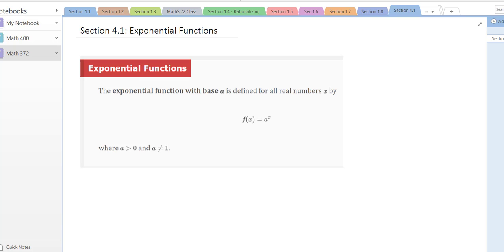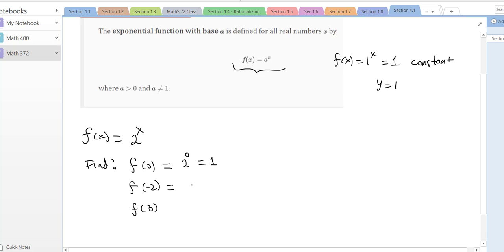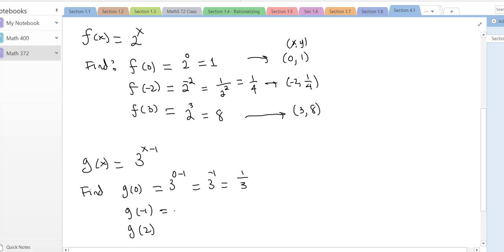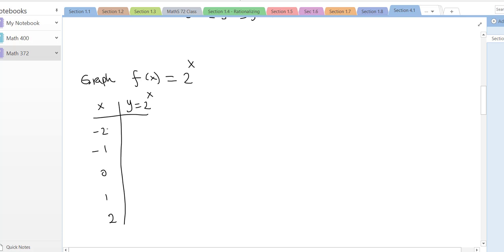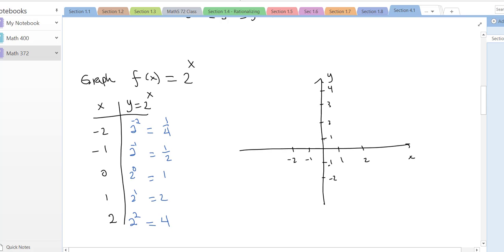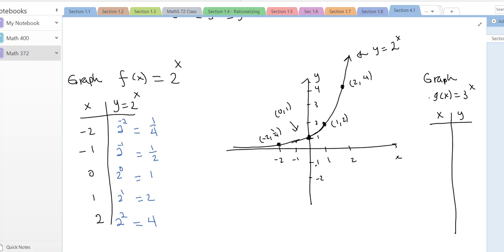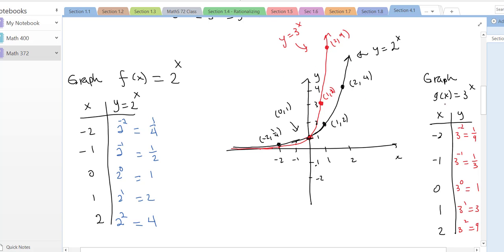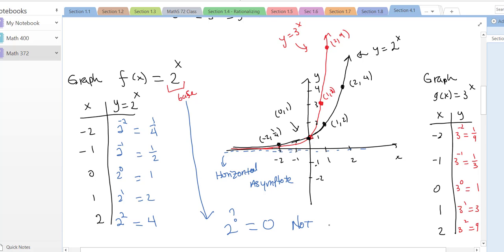Math 372 Sec 4.1 Exponential Functions